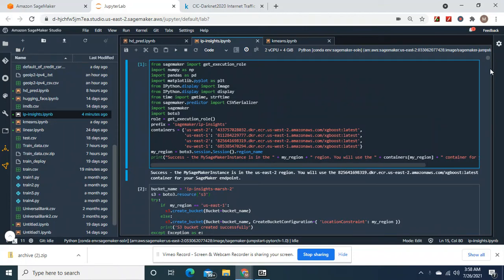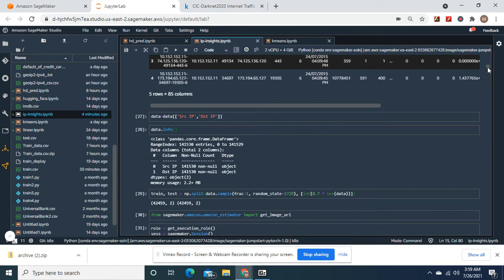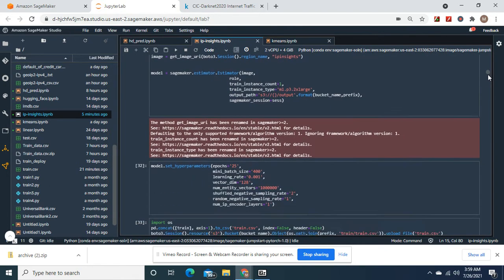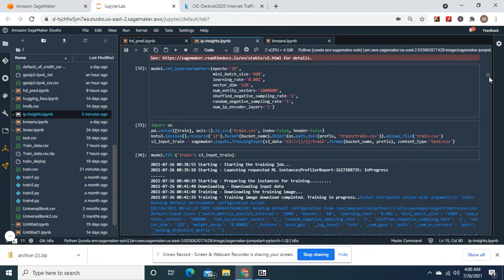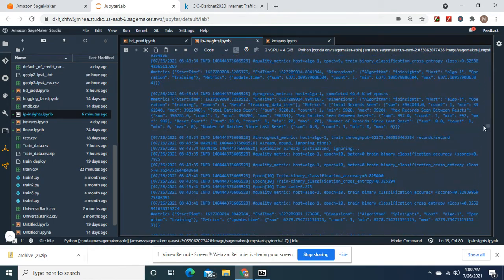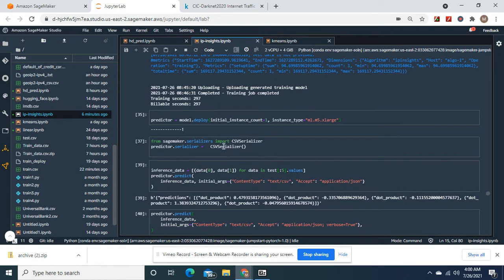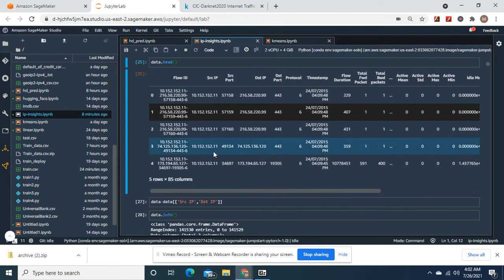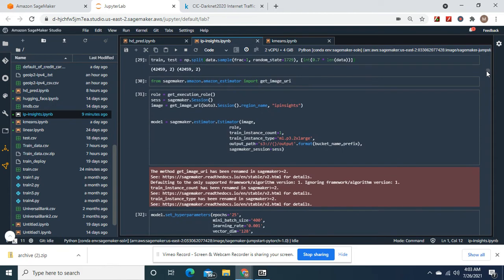Build and Deploy AWS Sagemaker IP Insights and then predict a test set